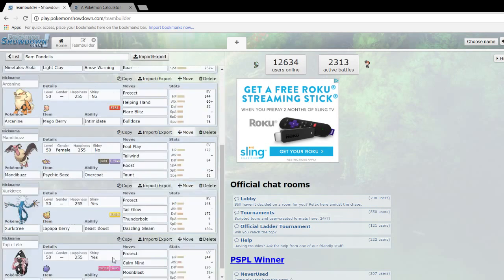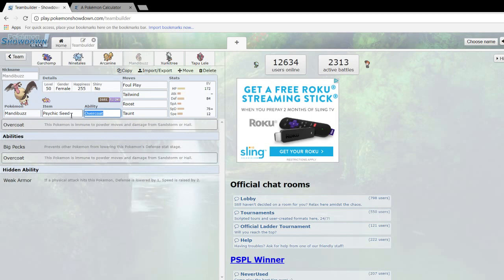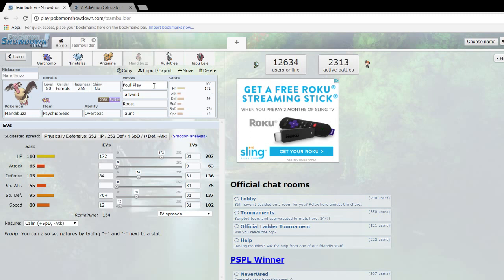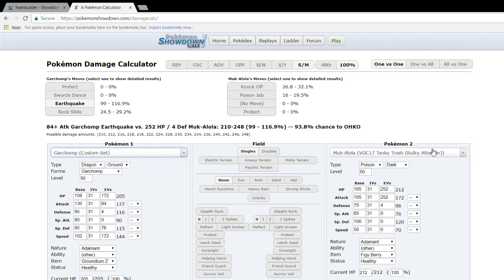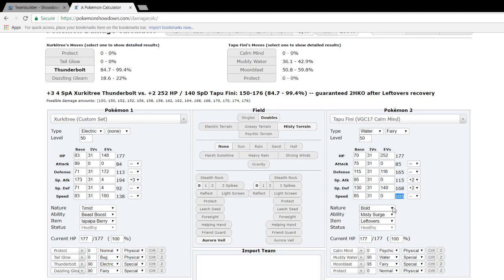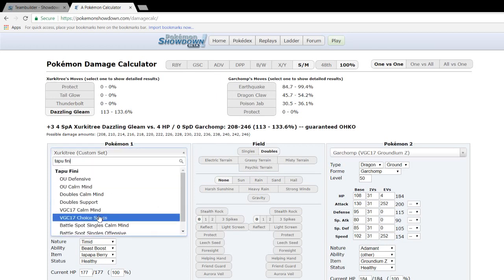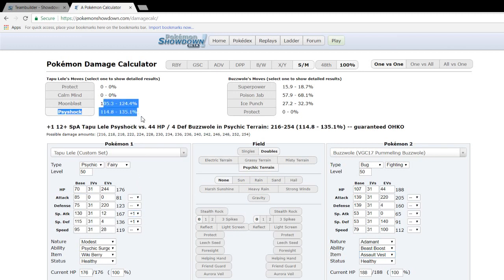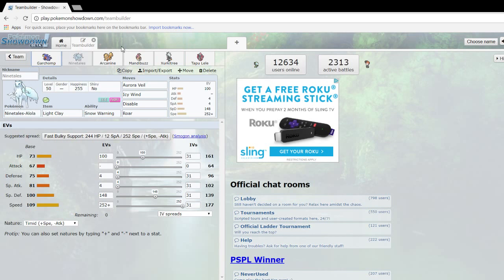Pokemon Sun and Moon VGC 2017 Team Overview - Sam Pandelis's Xurkitree Team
Today I go over the new team I will be using on the VGC17 ladder. It is the team San Pandelis from Australia used at the Pokemon World Championships 2017 that got 2nd place. In this video I go over the moves, EVs, nature, and a few important damage calcs.